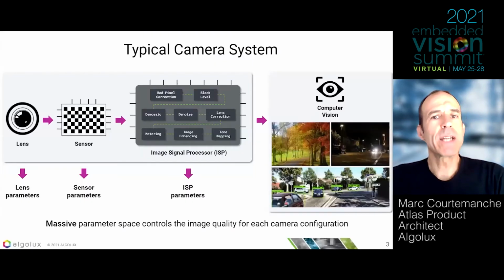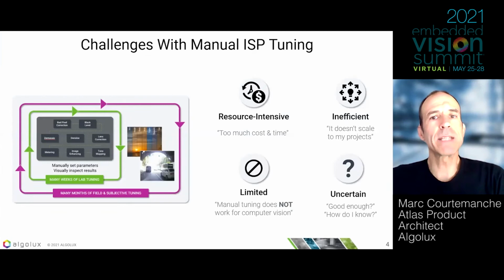Algolux's Marc Courtemanche Shows How to Optimize a Camera ISP to Improve CV Accuracy (Preview)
For the full version of this video, along with hundreds of others on various edge AI and computer vision topics, please

Marc Courtemanche, Atlas Product Architect at Algolux, presents the “How to Optimize a Camera ISP with Atlas to Automatically Improve Computer Vision Accuracy” tutorial at the May 2021 Embedded Vision Summit.

Computer vision (CV) works on images pre-processed by a camera’s image signal processor (ISP). For the ISP to provide subjectively “good” image quality (IQ), its parameters must be manually tuned by imaging experts over many months for each specific lens / sensor configuration. However, “good” visual IQ isn’t necessarily what’s best for specific CV algorithms.

In this session, Courtemanche shows how to use the Atlas workflow to automatically optimize an ISP to maximize computer vision accuracy. Easy to access and deploy, the workflow can improve CV results by up to 25 mAP points while reducing time and effort by more than 10x versus today’s subjective manual IQ tuning approaches.